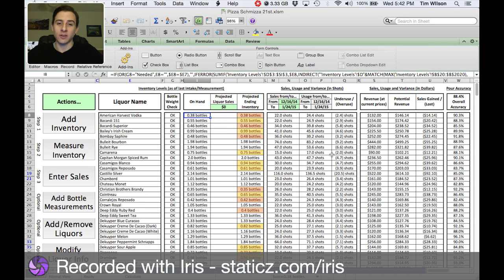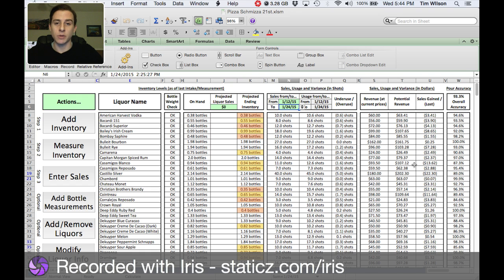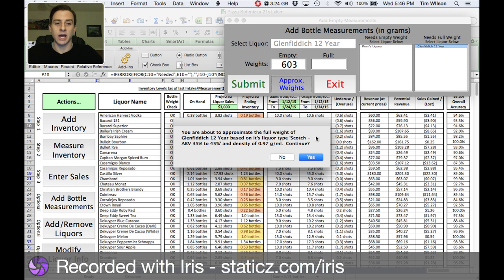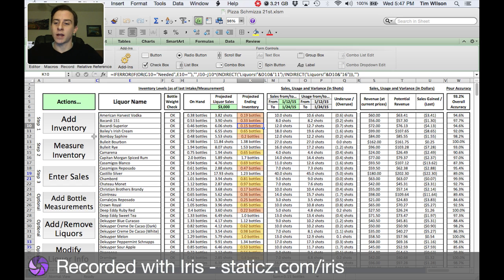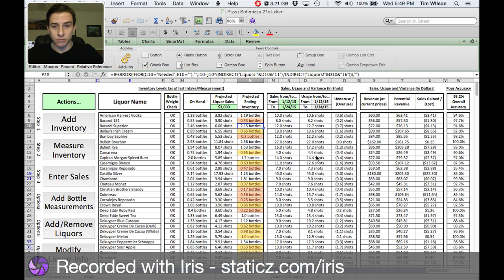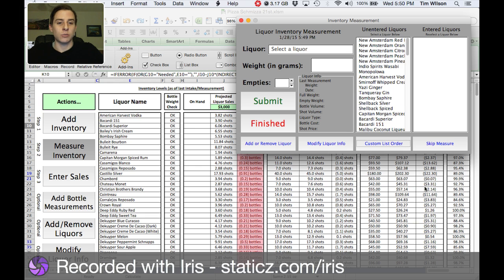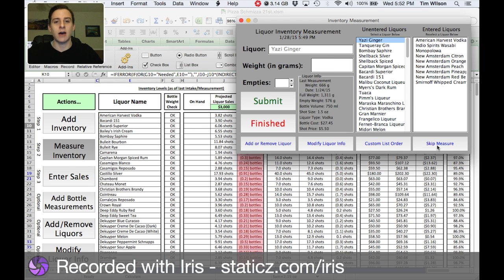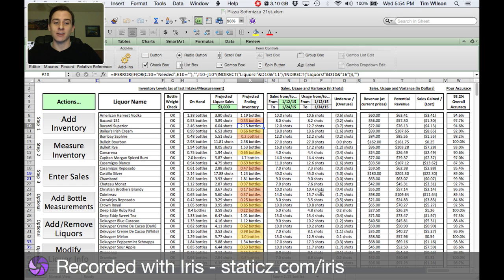Tim Wilson's Liquor Inventory Control Spreadsheet Demo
A demonstration of the Liquor Inventory Control tool built by Tim Wilson in Microsoft Excel, demonstrated by Tim Wilson.